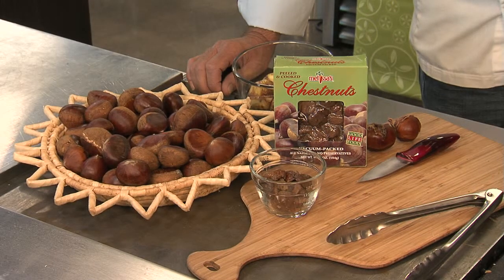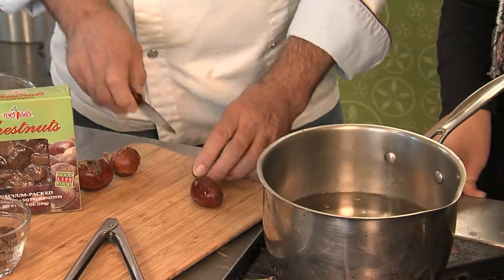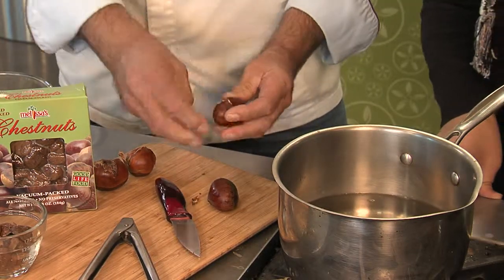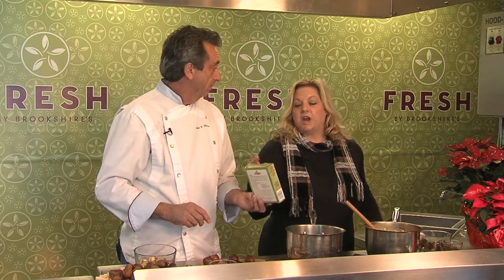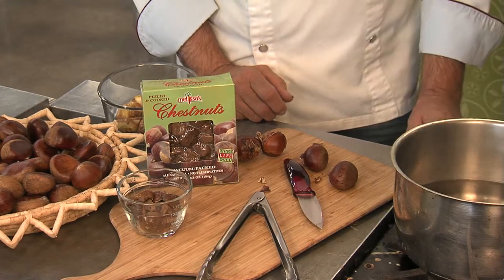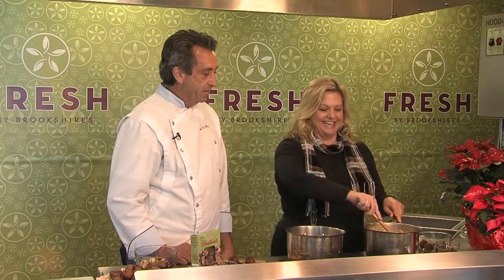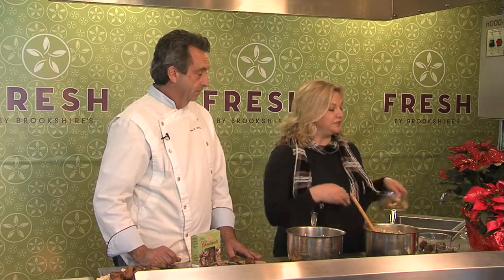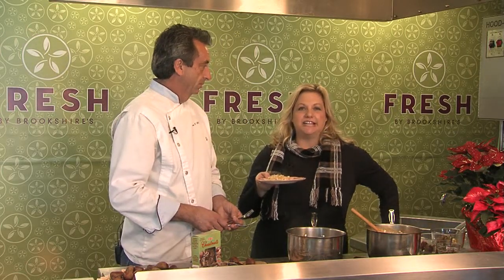FRESH Ideas for Chestnuts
Butternut Squash Risotto with Chestnuts